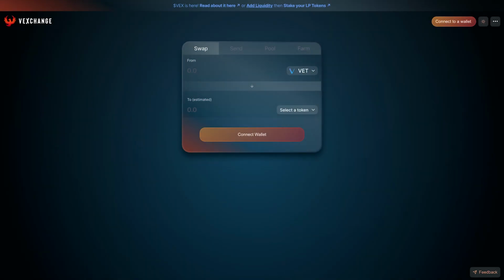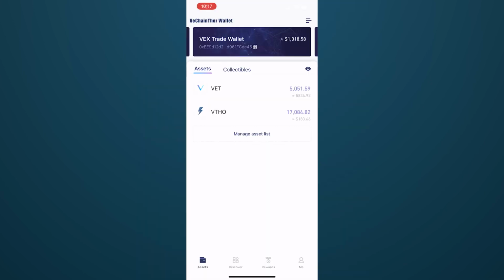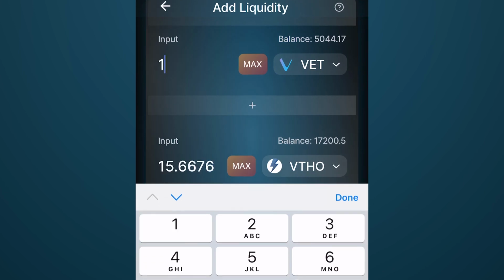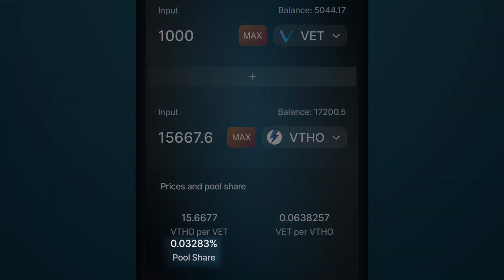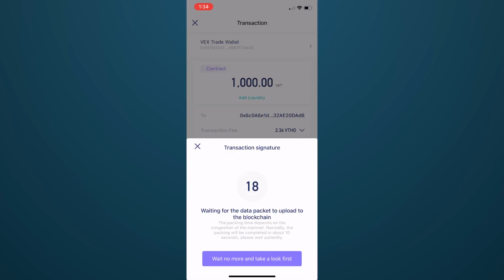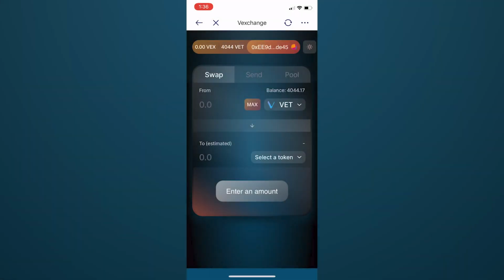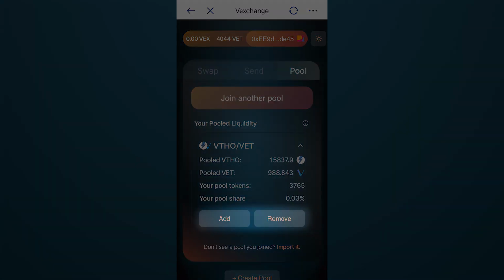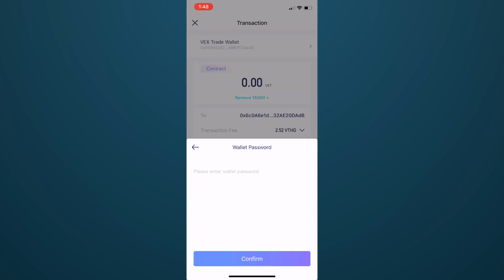How to use Vexchange - Adding Liquidity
Learn how to add liquidity to Vexchange. The first decentralized exchange on Vechain